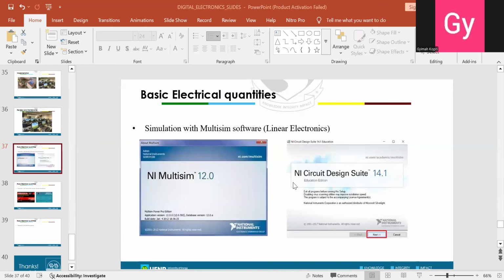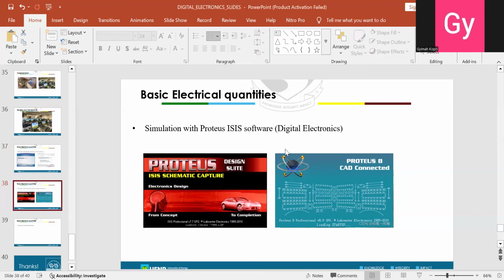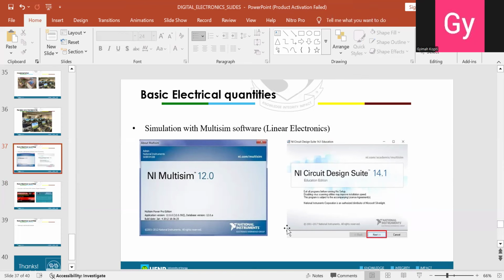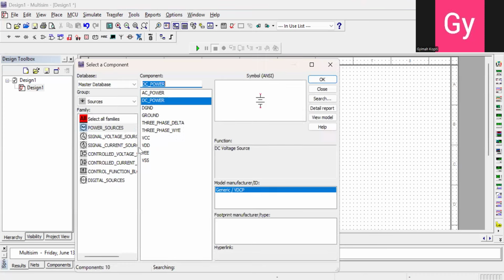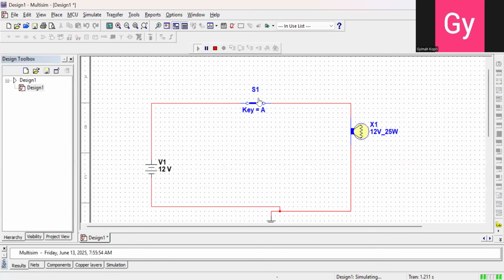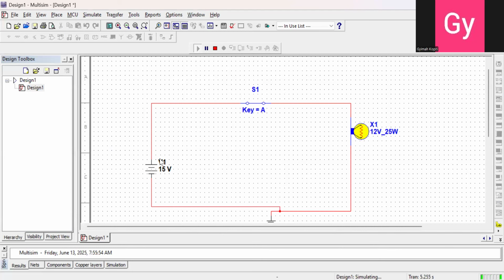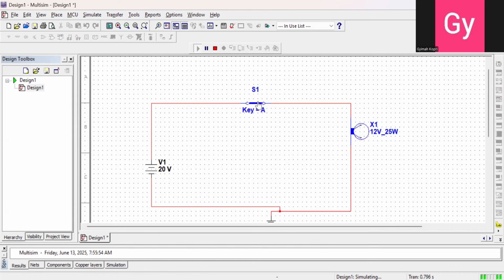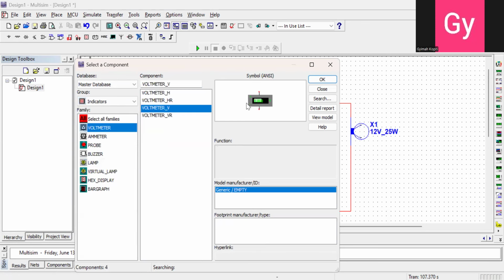Basic Digital Electronics ( Lecture 4 )